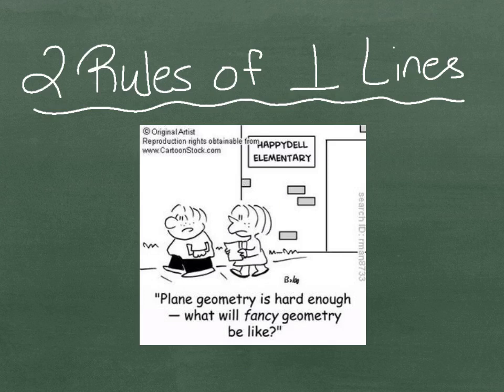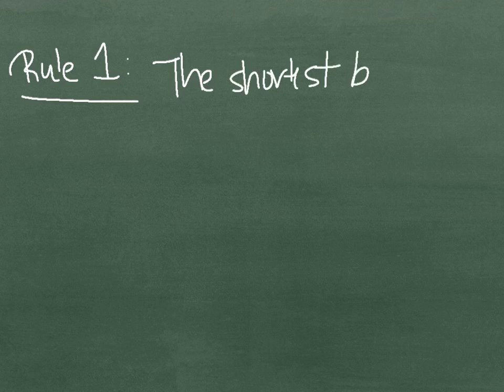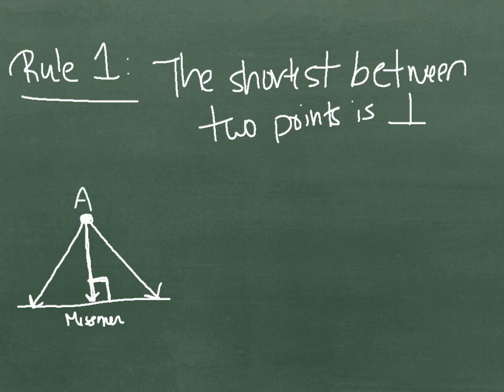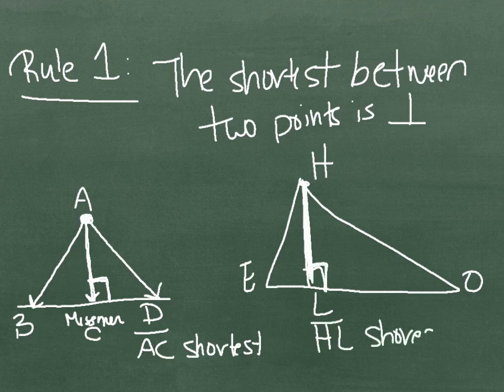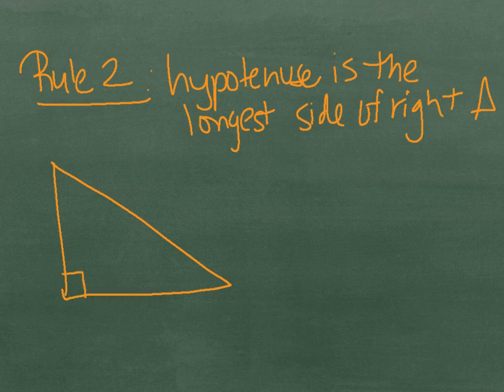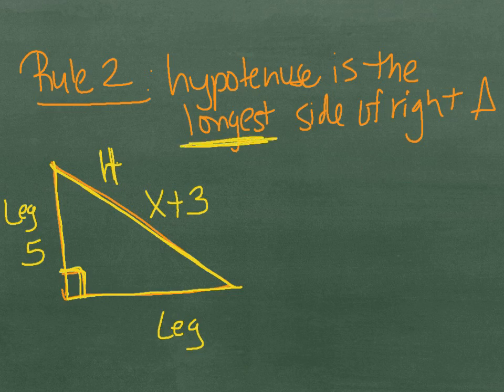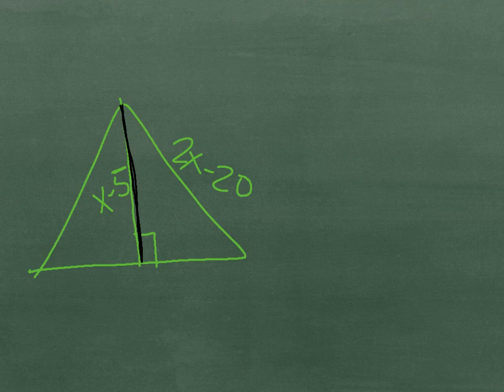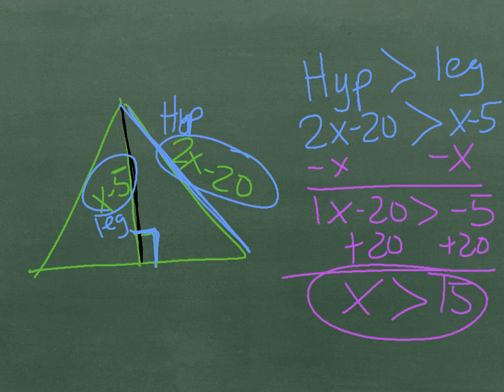perp line rules